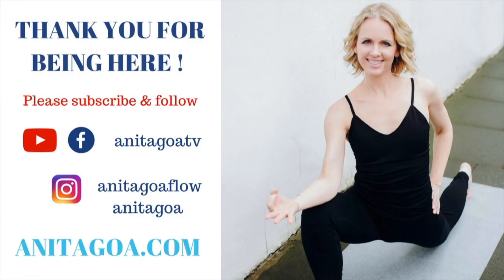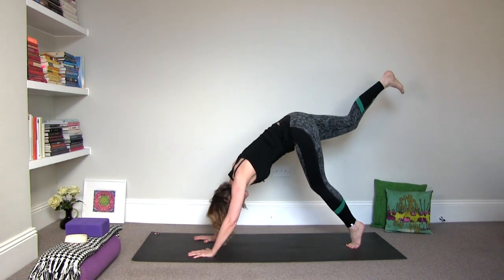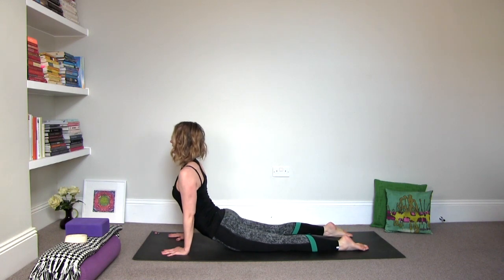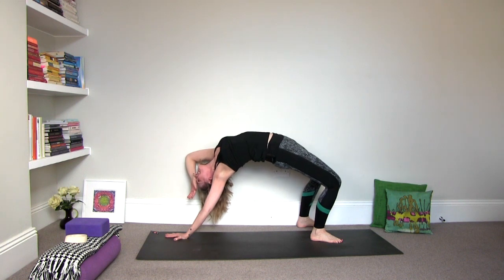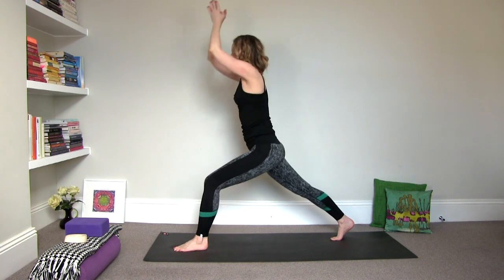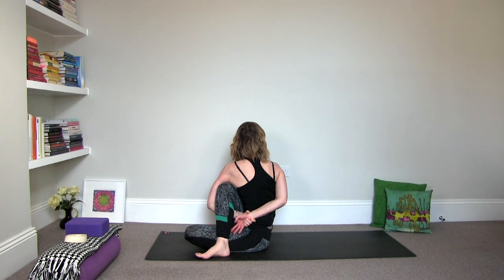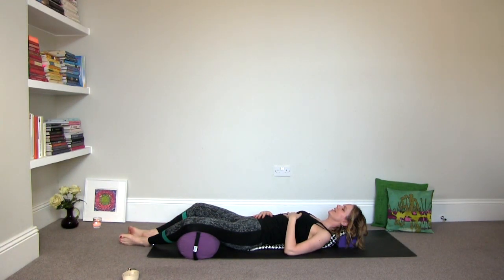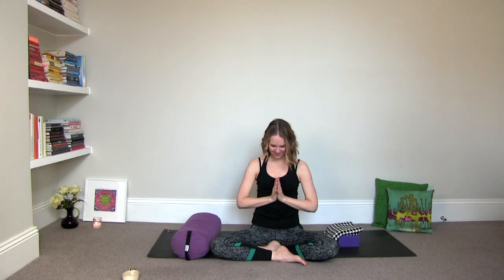30 min Morning Yoga Steady Flow To Get You Going // SITM #8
This flow is #8 in my morning yoga series called Stiff In The Morning (SITM).

In this video I take you through a 30 minute simple flow to help you loosen up, get your Prana going in the morning and connect in to your highest self. You Get up and Go for what you need to do and what you want.
Of course you can.  Of course you can!
Let me know how it feels in the comments.
Stay in touch, i love hearing from you.
Love & Light,
Anita Goa 🙏💕✨